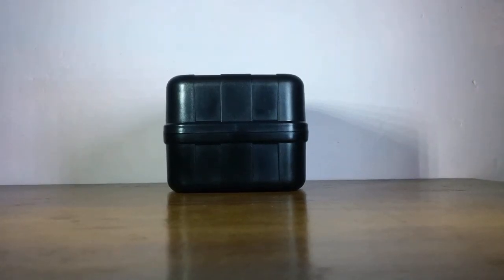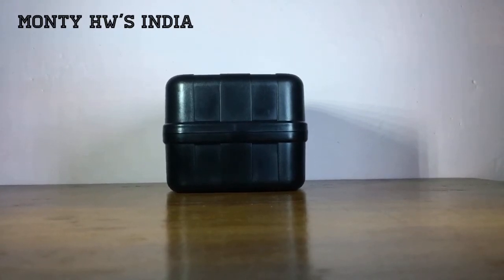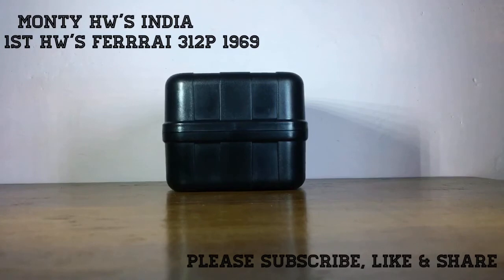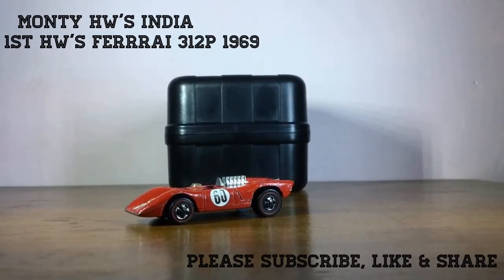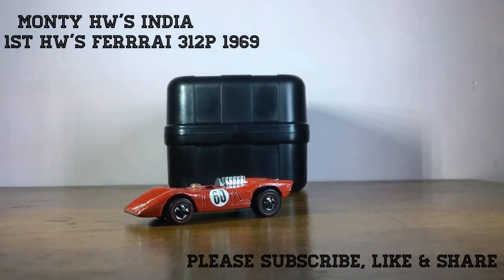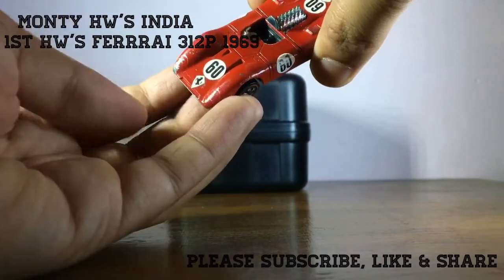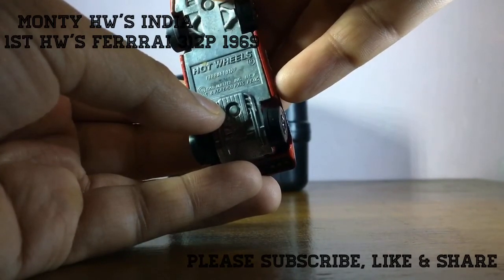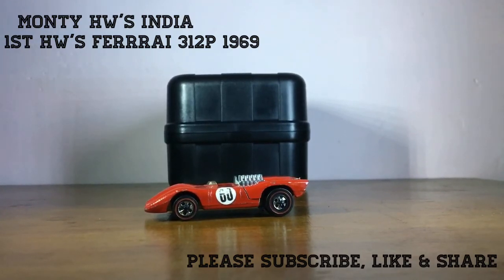Hotwheels Ferrari 312P 1969-Monty India-Vol.65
I got the 1st Ferrari of hotwheels '312P' which was made in 1969 for the very first time in world in HW's line. It's a awesome US edition which is very rare.